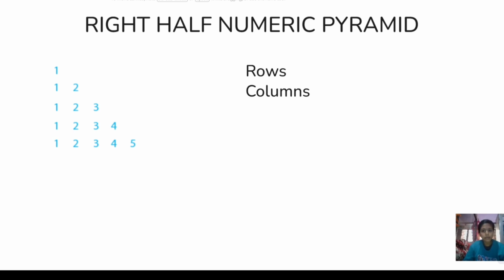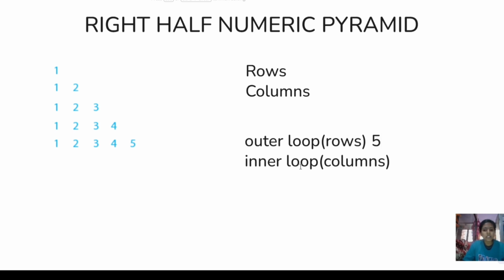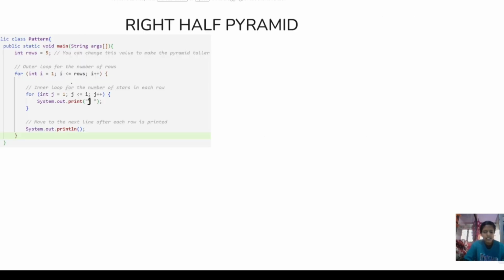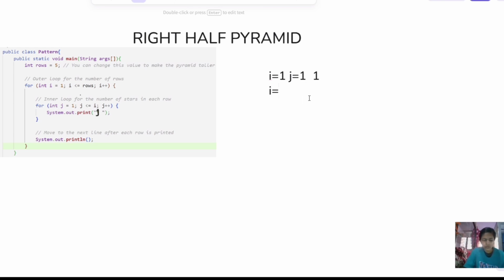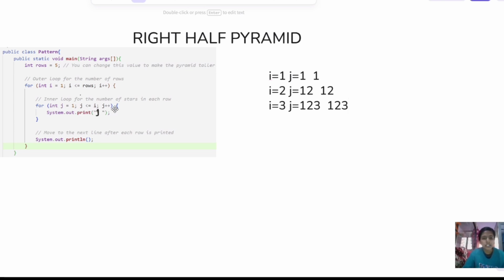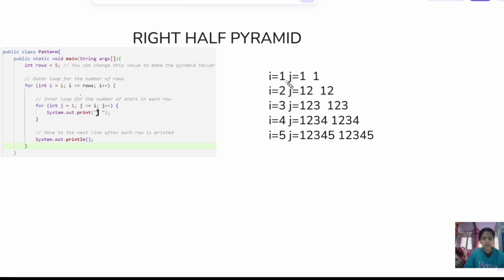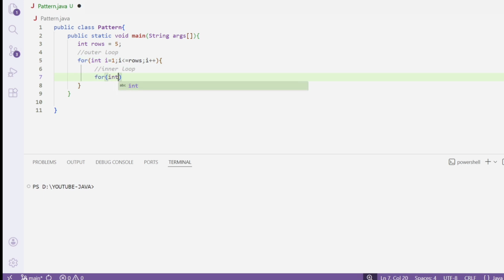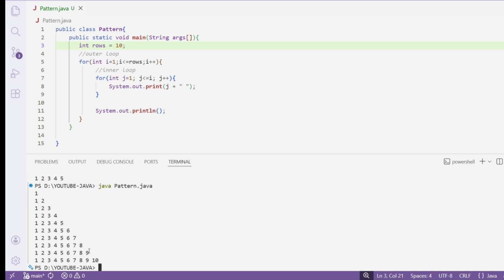Class-11 Right Half Numeric Pyramid Implementation in Java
Mastering Nested Loops: Right Half Numeric Pyramid in Java 🚀

​In this video, we break down one of the most fundamental logic-building exercises in Java: the Right Half Numeric Pyramid.

​If you've ever struggled to understand how nested loops work, this tutorial is for you. We visualize how the outer loop controls the rows while the inner loop handles the columns to print a perfect numeric pattern.

​What You Will Learn:

​Outer Loop Logic: How to manage the height of your pyramid (i variable).

​Inner Loop Logic: How to control the numbers printed in each row (j variable).

​Formatting: Using System.out.print() vs System.out.println() to structure the output correctly.

​Dry Run: A step-by-step walkthrough of how the variables change with every iteration.

Learn More about Nested Loops
If you are new to the concept of "loops within loops," check out this deep-dive tutorial which explains the execution flow in detail: